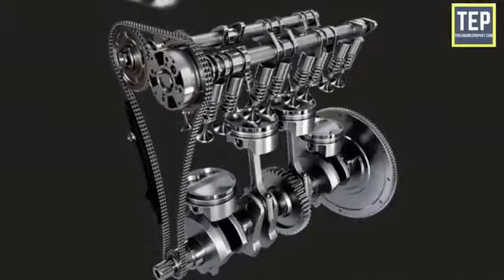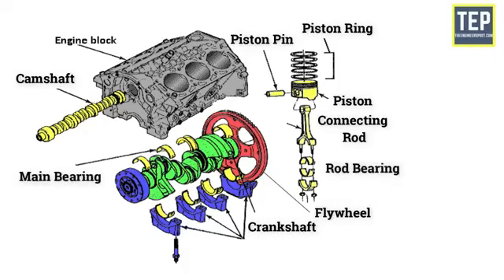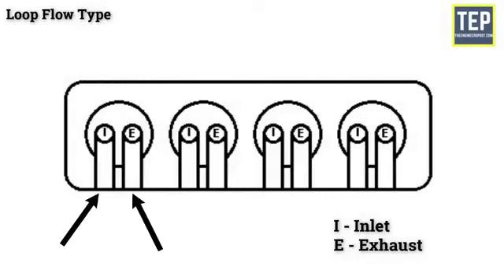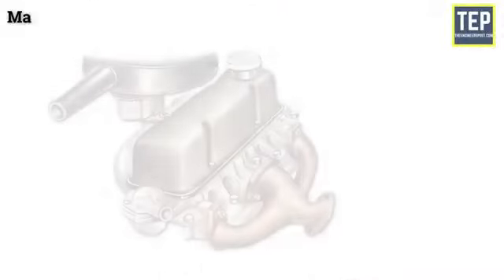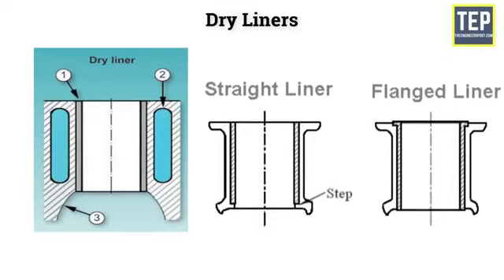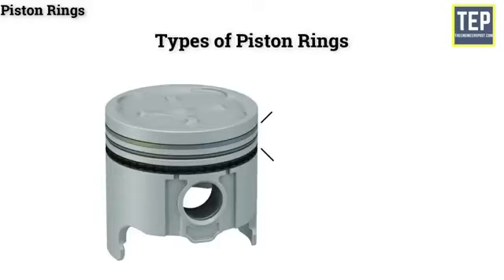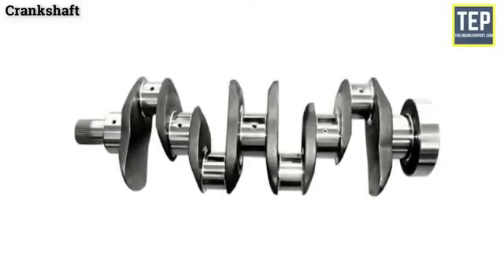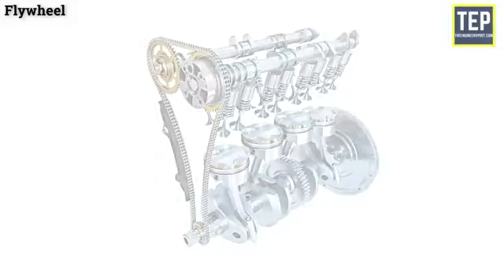Car Engine Parts & Their Function Explained in Details |Car restoration